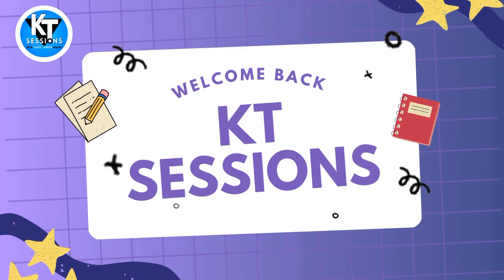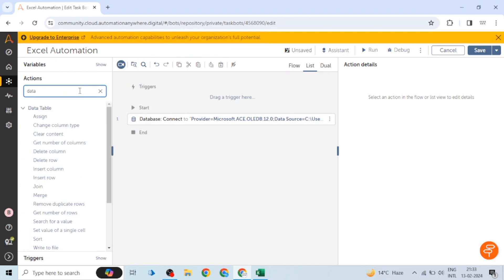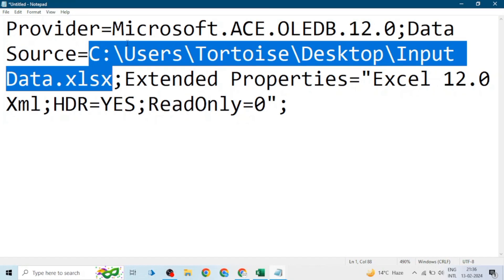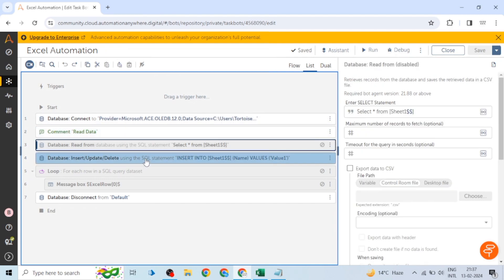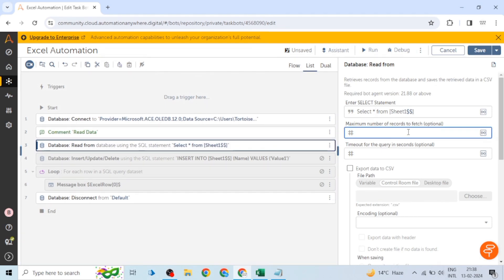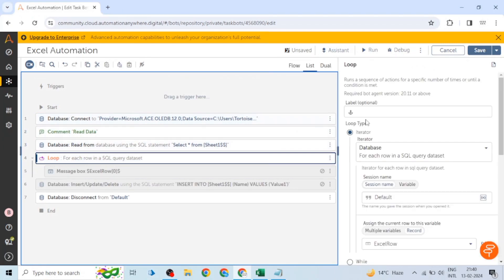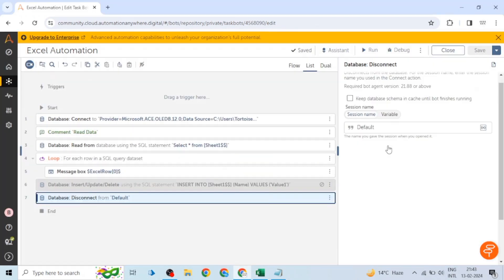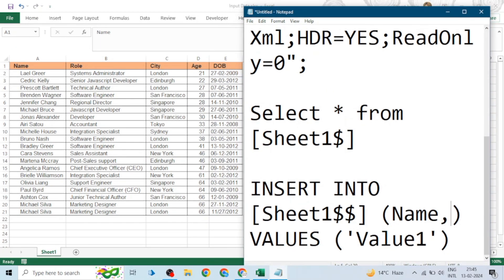Excel as Database in Automation Anywhere 360 | A360 Tutorials | KT Sessions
OLEDB In Automation Anywhere A360

🔍 🔵 Embark on an automation journey with Automation Anywhere A360! 🚀 In this video, delve into the realm of OLEDB in Automation Anywhere A360. We explore its functionalities, demonstrate practical applications, and guide you through its implementation step by step. Elevate your automation prowess—watch now! 🤖✨

🎥 Timestamps:
0:00 - Introduction

📌 Topics Covered:
🔬 OLEDB Integration
📈 Database Connectivity
🤔 Query Execution
🚀 Data Manipulation

OLEDB In Automation Anywhere A360,automation anywhere 360 tutorial,Excel as Database in automation anywhere,Excel as Database,automation anywhere videos,oledb in automation anywhere,automation anywhere  | A360 Tutorials | KT Sessions